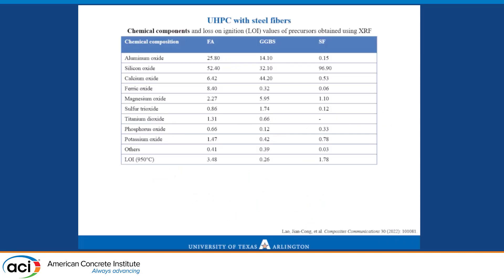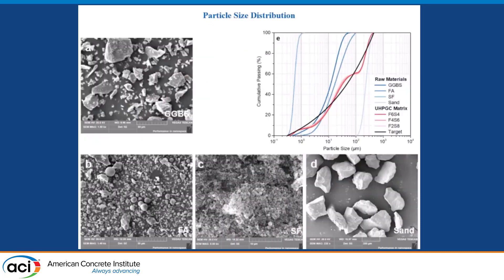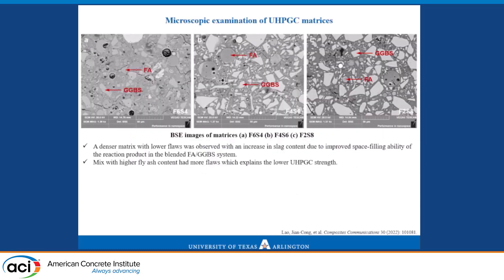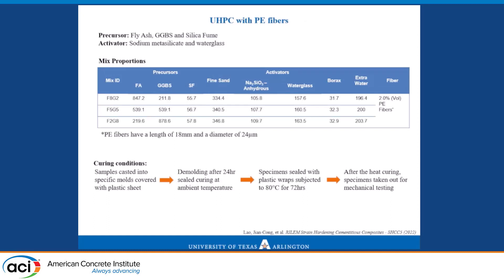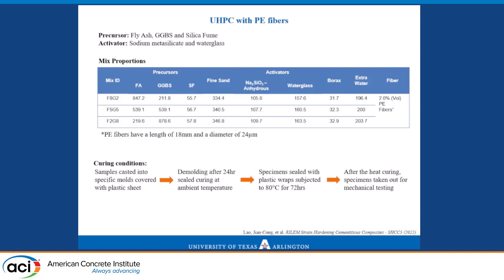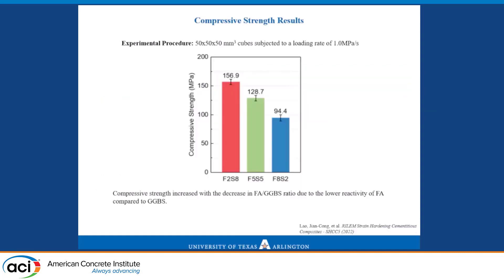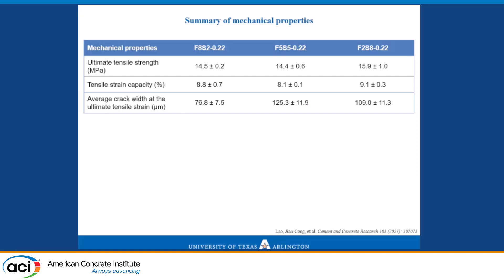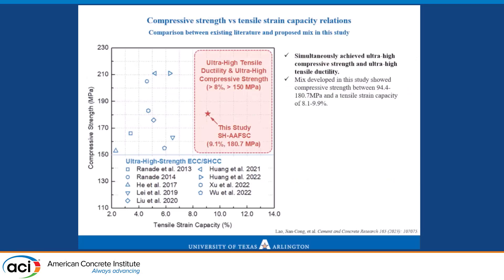Sustainable Ultra High-Performance Geopolymer Composite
Presented By: Surendra Shah, The University of Texas at Arlington
Carbon Nano Fibers used to produce Ultra High-Performance Concrete (UHPC) is revo-lutionizing the concrete industry. This technology yields safe, simple, and sustainable UHPC for use in the infrastructure, building construction and other design applications where its low shrinkage and creep, superior bond strength and tensile performance are an asset. It has the unique, sustainability benefit of using CO2 captured from waste streams as the feedstock for producing the required nano fibers used in the mix. This presentation will describe the nano-poro-mechanical structure of the matrix, fundamen-tal characteristics of the nano technology and give concrete examples of applications where this material is being used today. It will explain why UHPC is an ideal material for use in resilient/sustainable design and how engineers and concrete professionals can leverage this material for longer lasting projects with smaller environmental footprints than traditional applications.